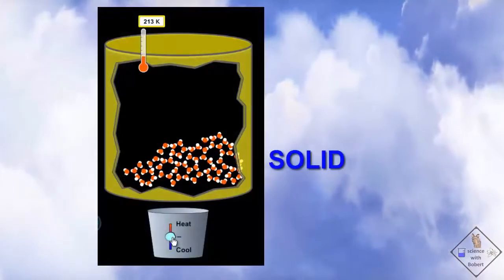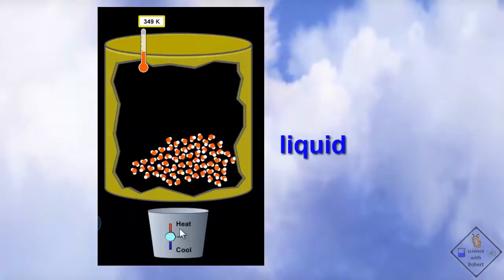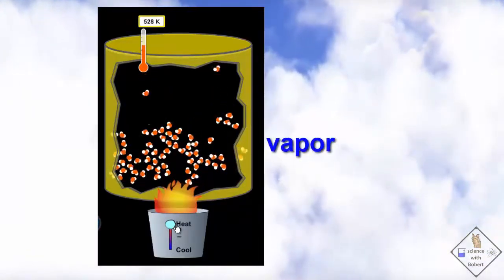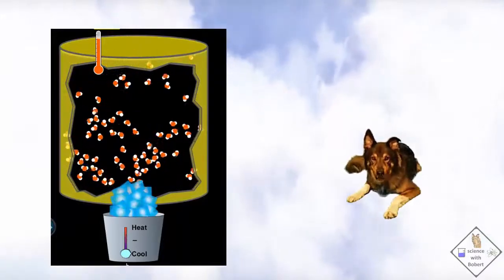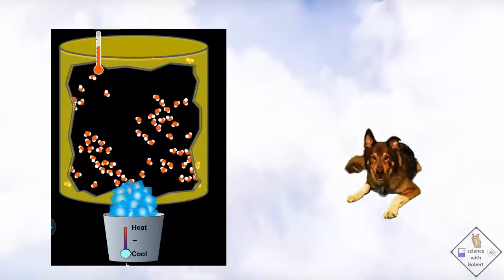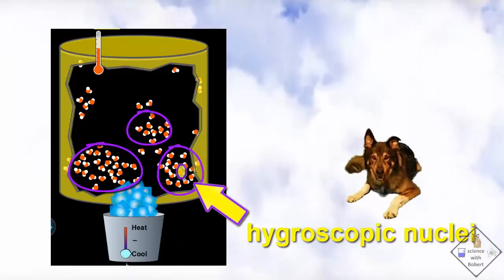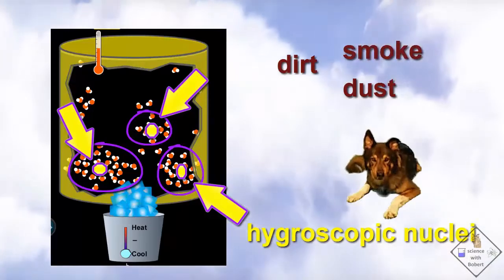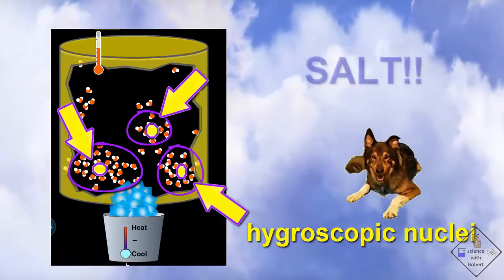how are clouds made a science with bobert video short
Ok, I think we are ready to answer our first two questions, how are clouds made and what is commonly inside every single snowflake and raindrop? Let's see if we can do this by making a cloud. What we need is some air. got it. some water vapor. remember wherever there is liquid water there is water vapor, and now we need some wind. so I am going to use this air pump to pump a high pressure of air inside the plastic bottle and release it thereby generating wind. not much of a cloud!

what we are missing are tiny particles for the water molecules to collect on to initiate droplet formation. these tiny particles are called "hygroscopic" nuclei. What is a cloud anyway, but a bunch of little tiny water droplets. So lets add some hygroscopic nuclei. What we are going to add is smoke. and repeat. Wow! what a nice cloud! let's check that out in slow motion!.
now the hygroscopic nuclei in most raindrops and snowflakes are not tiny dust particles.  If that were the case, we would be living in a very smoky and dirty world.  No, what is inside pretty much every single raindrop and snowflake is a tiny particle of salt.  so where does all this salt in our air come from?  Earth is ¾ covered by oceans.  and when ocean water evaporates the salt gets caught in the wind.  So why doesn't our rain taste salty?  The concentration of the salt is soooooo low no one can taste it!

Ok, so that is how clouds are formed but how does precipitation occur and what is so impossible about it?
lets go back to the animation of heating a solid except lets go backwards.  let's start with the vapor and cool  the vapor.  when the vapor is cooled enough a liquid forms, remove additional heat and the solid forms, that is how things are supposed to happen.  However, in a rain cloud, there are regions of the cloud that are referred to as "supercooled" and in these regions the air is so cold that liquid water should form but it doesn't.  the water molecules remain in the vapor phase and are just itching to condense and form droplets but they do not.  this supercooled region of the cloud is where all precipitation occurs because as wind blows one tiny droplet or ice crystal through the supercooled region water molecules quickly grab onto it and form big heavy droplets that then fall to earth as rain, snow, or hail depending on the temperature of the cloud.  without supercooled regions of clouds the raindrops or snowflakes would never form and get big enough to fall to earth!